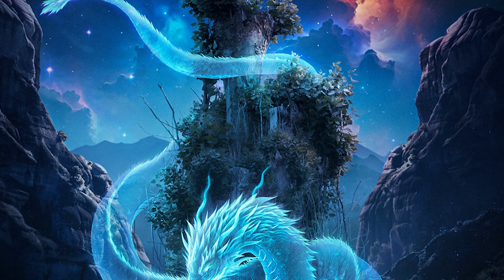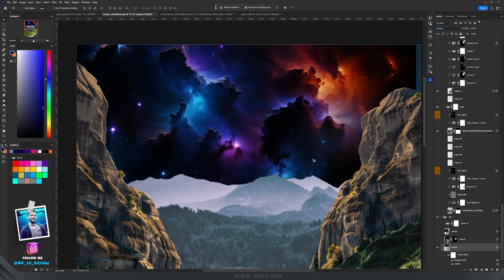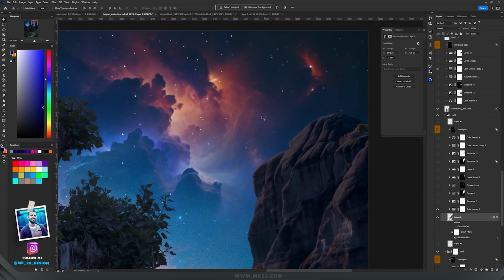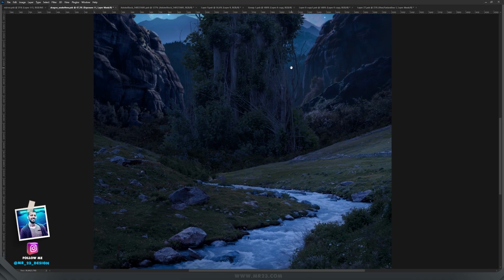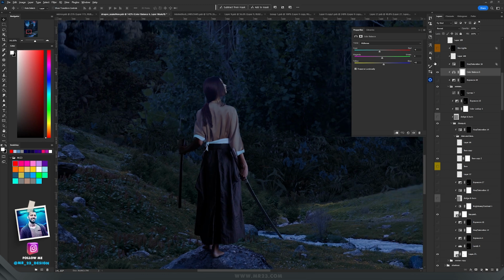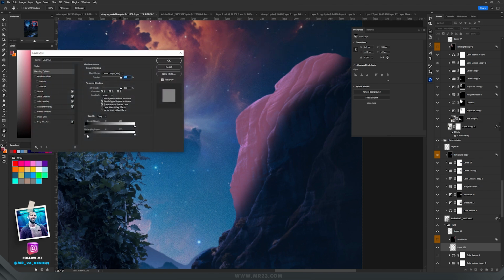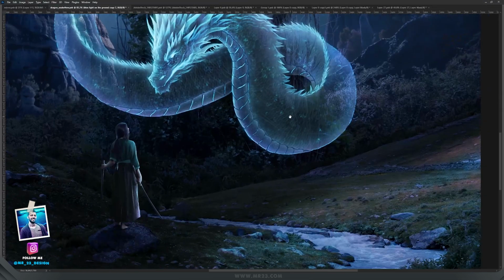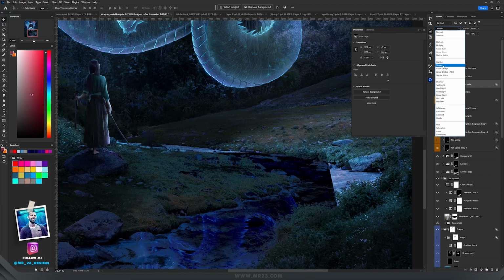Samurai Girl vs. Dragon-Snake - Fantasy Art Tutorial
This is my collaboration with a very good friend of mine, Saphy, she painted the dragon and I created the rest!
If you want to learn the full process, join my Patreon to get access to the full 30 minutes tutorial, also you will be able to download the nebula pictures I have used and to get access to a lot more tips and tricks!